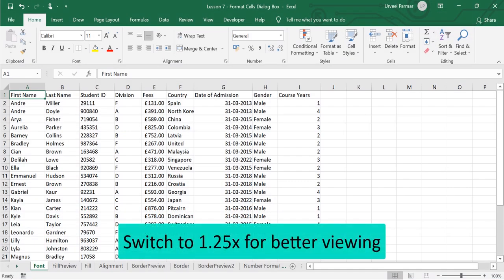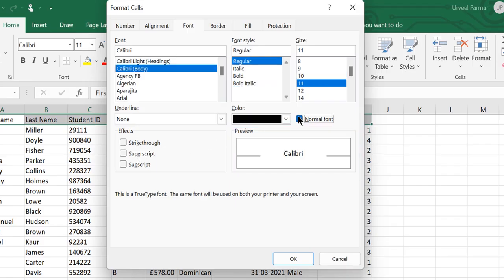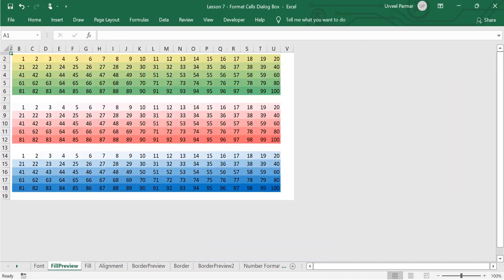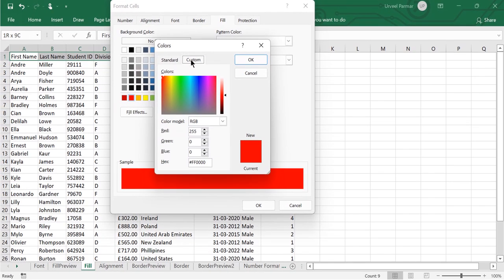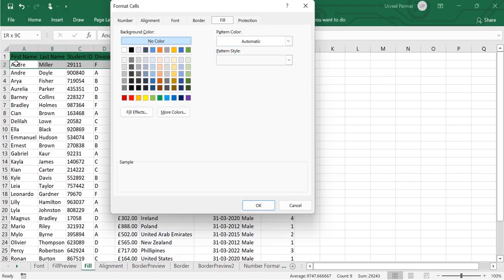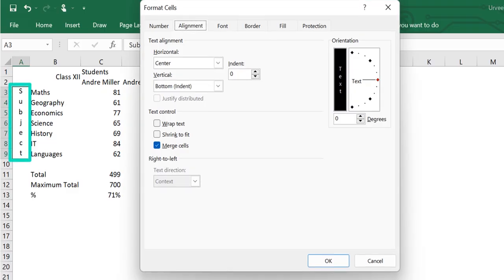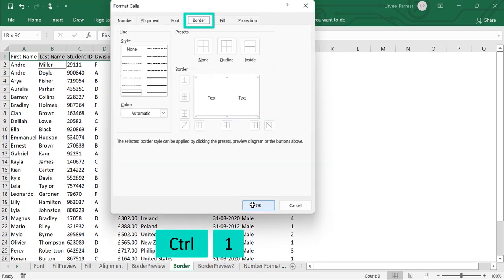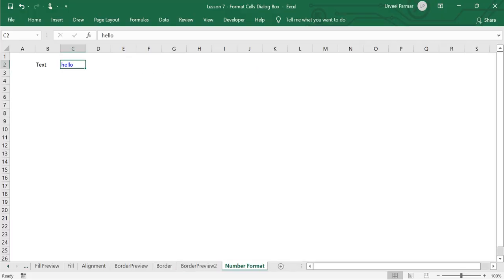Excel Beginners Tutorial | Format Cells Dialog Box | Module 1 Lesson Lesson 7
Mastering the Format Cells Box in Excel

In this lesson, we’ll explore one of Excel’s most powerful formatting tools—the Format Cells dialog box. While we can apply basic formatting using the Home tab, the Format Cells box unlocks additional features for precise control.

🔹 Font Formatting – Press Ctrl + 1 to open the dialog, navigate to the Font tab, and customize fonts, sizes, styles, and colors. Need brand-specific colors? Use the Custom option with HEX or RGB values.

🔹 Fill & Patterns – Apply cell background colors, explore fill effects, and use patterns for better visualization.

🔹 Alignment & Text Control – Adjust horizontal & vertical alignment, indent text, or even rotate it for better readability. Need centralized text without merging? Use Center Across Selection instead!

🔹 Borders for a Cleaner Look – While Alt + H + B + A adds default borders, the Border tab in Format Cells lets you select custom styles, colors, and thickness.

🔹 Conditional Formatting Preview – Wondering how cells change color dynamically? In the next lesson, we’ll see how numbers turn red and text turns blue automatically!